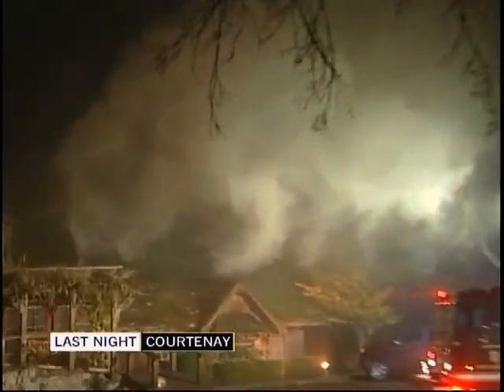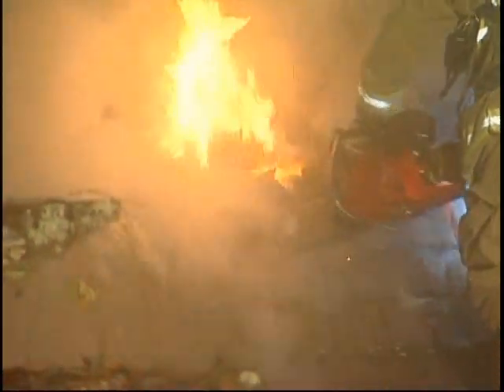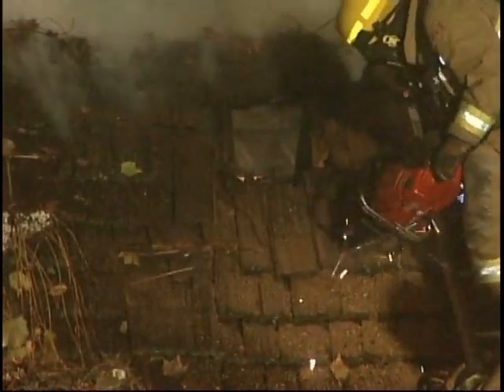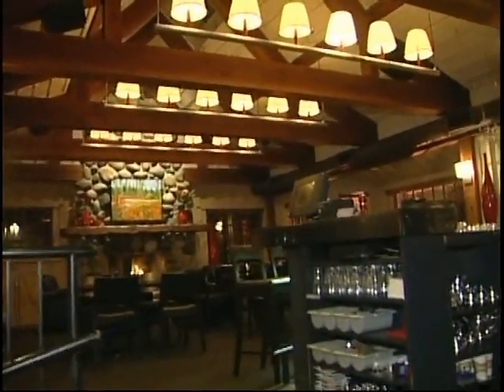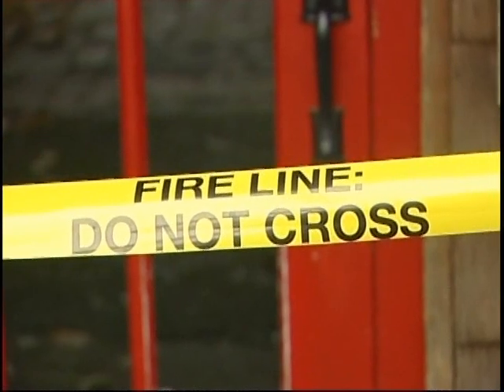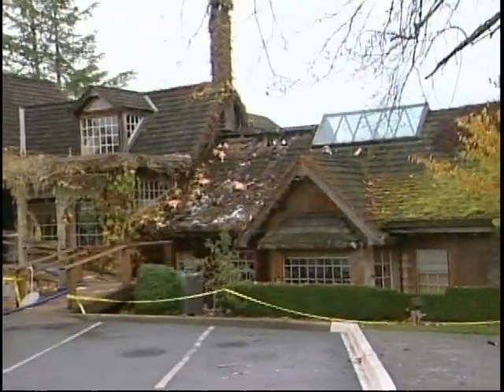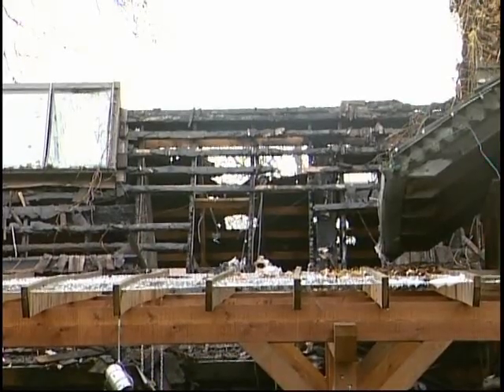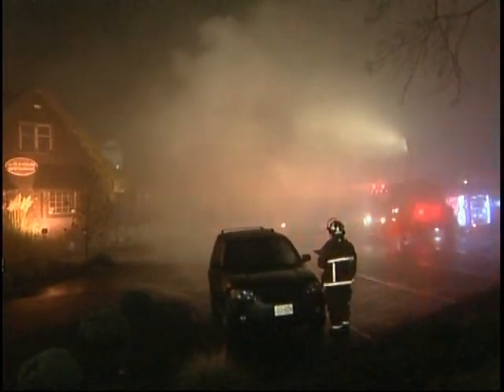Old House Restaurant Damaged in Fire, but not Destroyed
COURTENAY - A comox valley landmark is still standing thanks to the quick efforts of volunteer firefighters.

Crews were called to the Old House Restaurant early Sunday morning when neighbours noticed smoke pouring out of the 73-year old heritage building.

The restaurant is well known to many on Vancouver Island for its rustic atmosphere and rich history.

And there is great relief that the building can be saved.